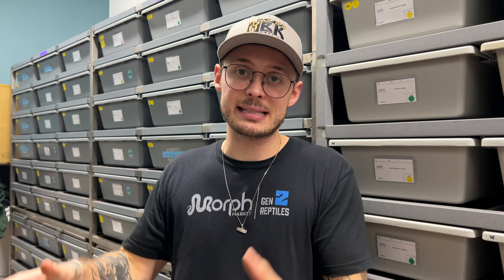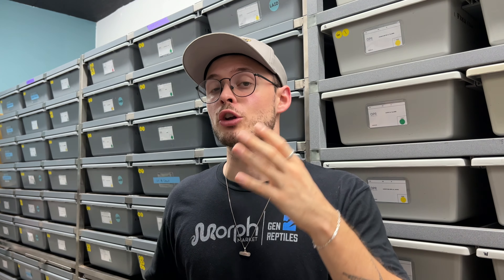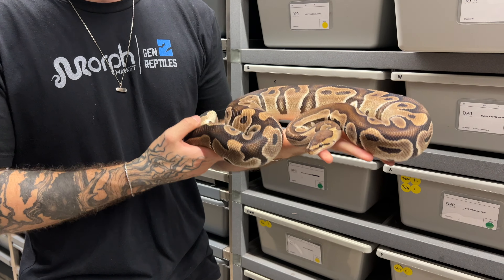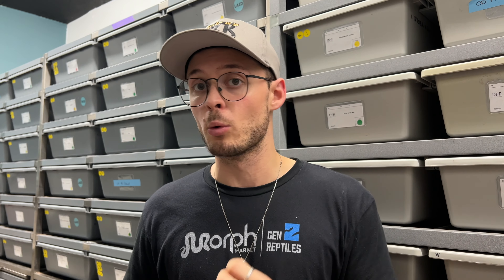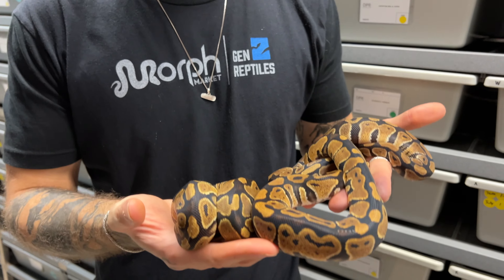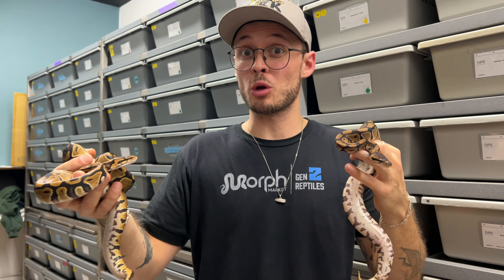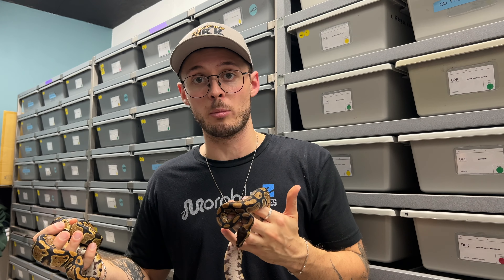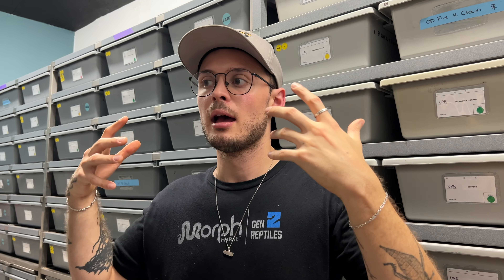3 Tips to Survive: Ball Python Market Crash Part 2